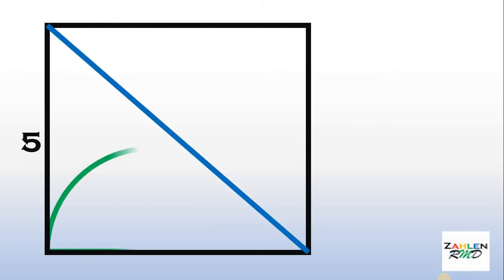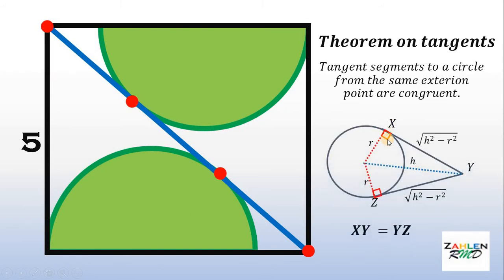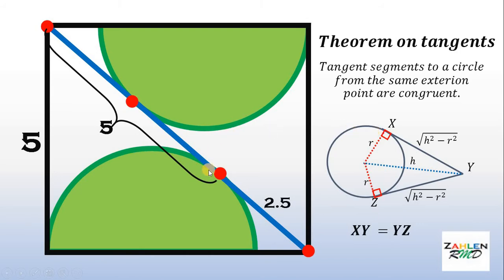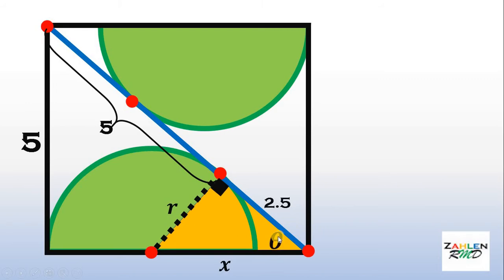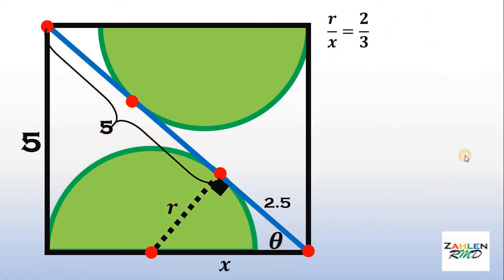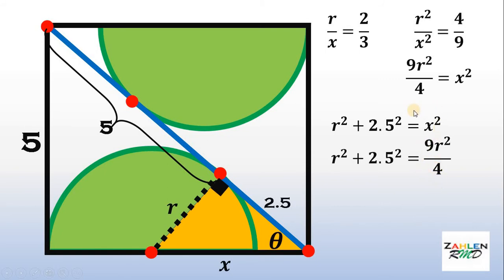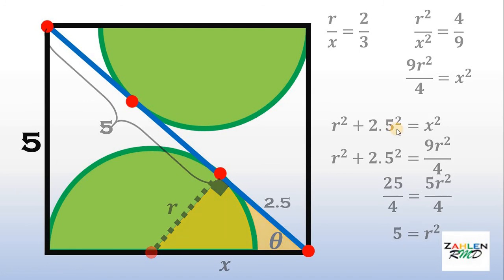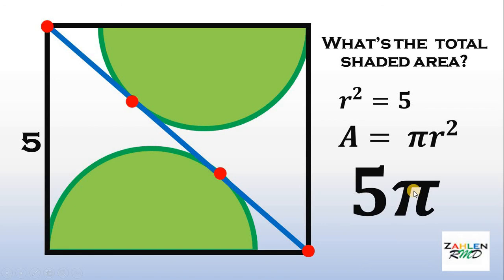GEOMETRY CHALLENGE: AREA OF SHADED REGION